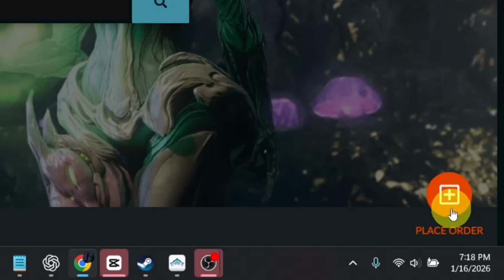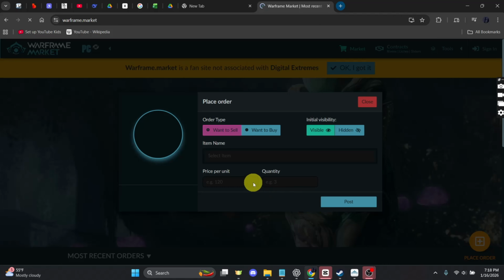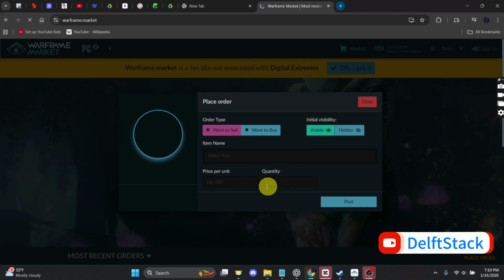How to Sell Items on Warframe Market | Fast & Easy Trading Guide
Want to earn Platinum faster in Warframe? In this DelftStack tutorial, you'll learn how to sell items on Warframe Market step by step. Warframe Market is a popular third-party trading platform that helps players buy and sell items efficiently without relying only on crowded in-game trade chat.

This guide is perfect for beginners and experienced players who want to streamline their trading process and reach more buyers safely.

✅ How to access Warframe Market using your browser
✅ How to sign in with the correct Steam ID
✅ How to place a sell order for items
✅ How to set competitive prices
✅ How to complete trades safely in-game

⏳ Timestamps
⏱ 00:00 – Introduction to Warframe Market
⏱ 00:12 – What Is Warframe Market and Why Use It
⏱ 00:26 – Opening Warframe Market and Signing In
⏱ 00:41 – Creating a Sell Order and Setting Prices
⏱ 01:01 – Completing Trades In-Game
⏱ 01:35 – Summary and Selling Tips

📌 Summary
Using Warframe Market makes trading faster, safer, and more efficient. You can reach more buyers, avoid trade chat spam, set fair prices, and complete trades smoothly while maximizing your Platinum gains.